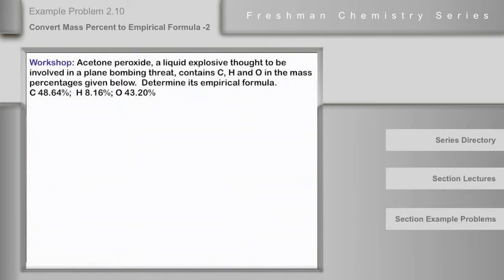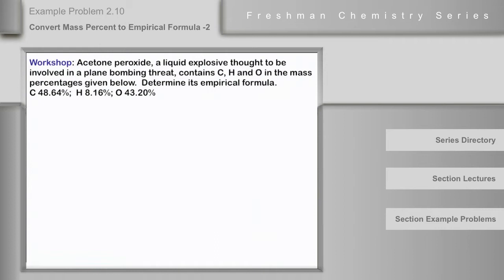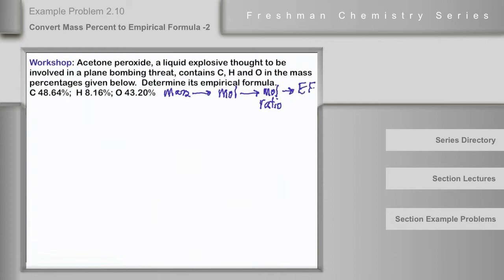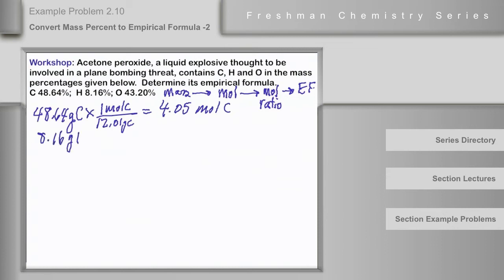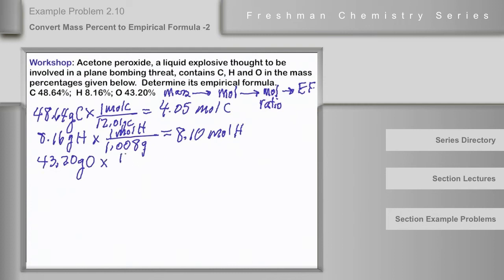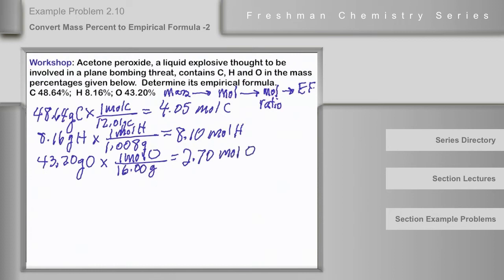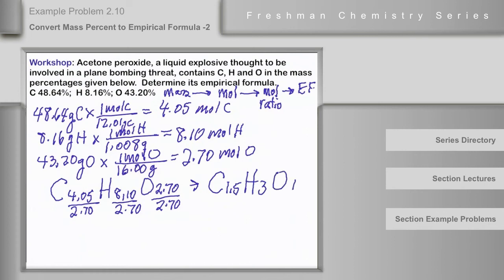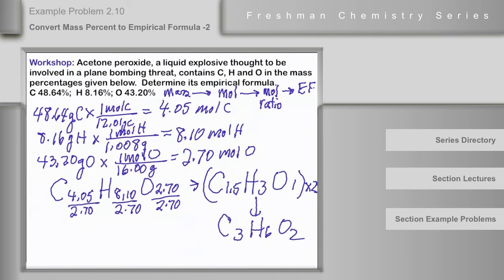Chemistry Help Workshop 2.10: Calculate Mass Percent to Empirical Formula - Example 2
In this Chemistry Help Workshop video, Professor Geanangel demonstrates how to use a compound's mass percent to calculate its empirical formula.